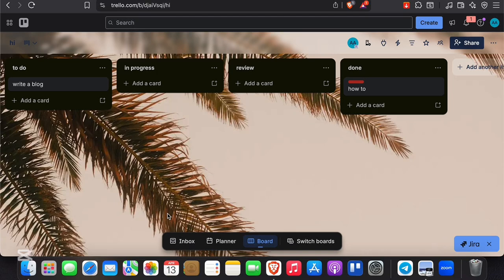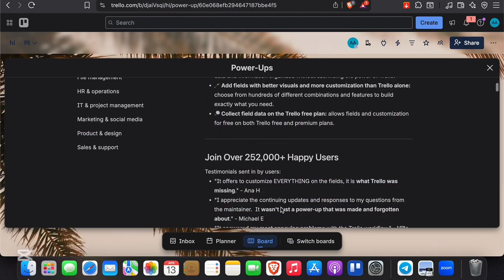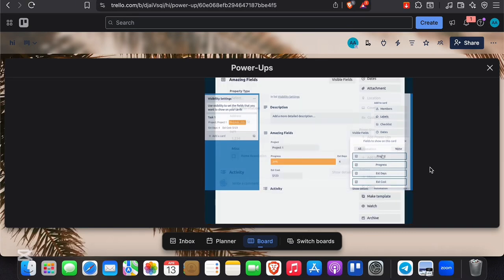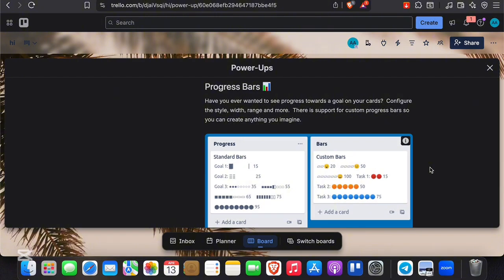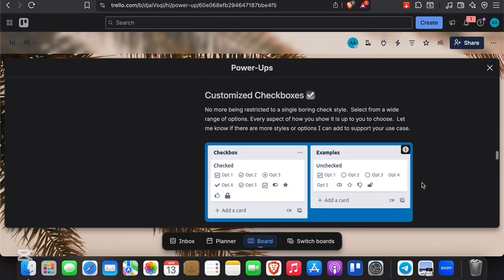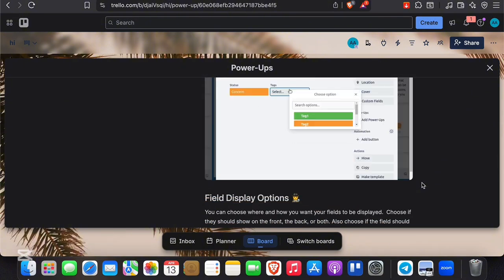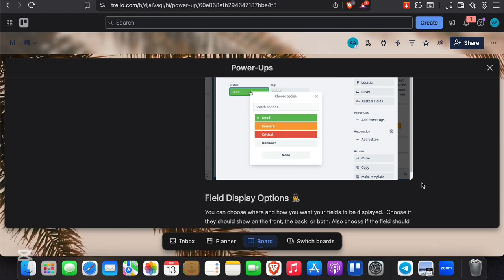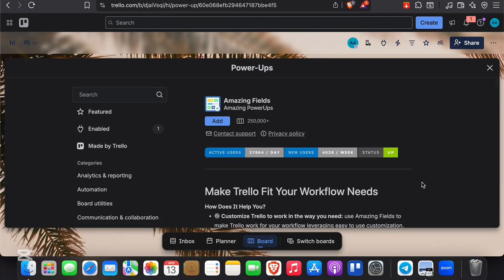Trello Custom Fields — Track What Matters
In this video, you’ll learn how to use Custom Fields in Trello to better organize your cards and track important information in your workflow.

We’ll show you how to enable the Custom Fields Power-Up, add new fields like dropdowns, text, numbers, or dates, and attach them to your cards. You’ll also see how to use these fields to track things like priority, deadlines, status, or budgets directly inside your boards.

By the end of this video, you’ll know how to customize your Trello cards so you can manage tasks more efficiently and keep everything structured in one place. 📋⚙️🚀